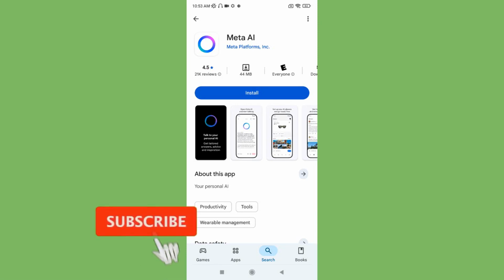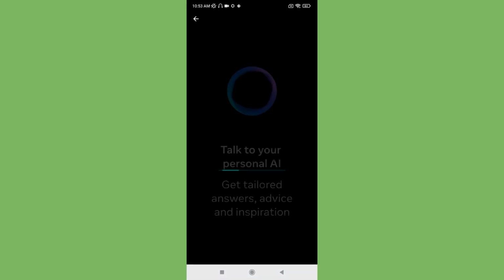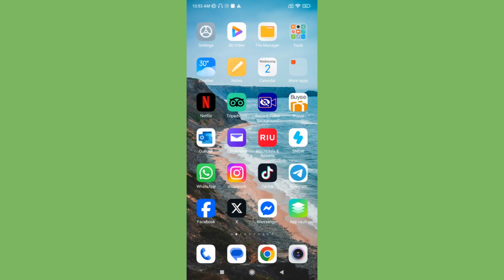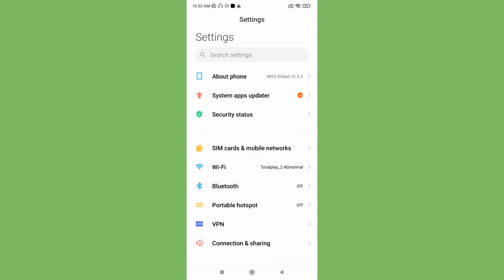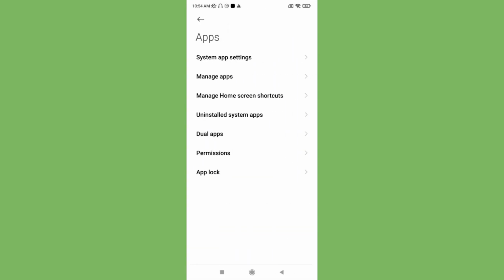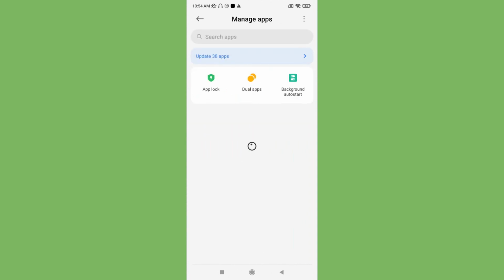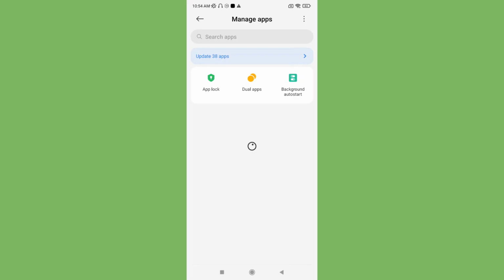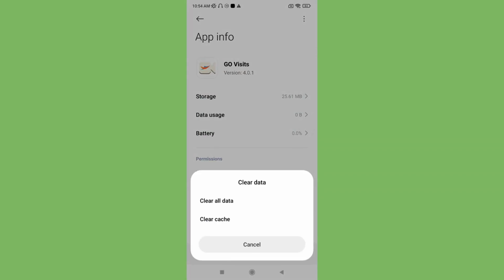How to Fix Meta AI App Login Error Problem Solution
In this video I'll show you How to Fix Meta AI App Login Error Problem Solution . Thw method is very simple and clearly described in the video. Follow all of the steps and succesfully solve your problem!